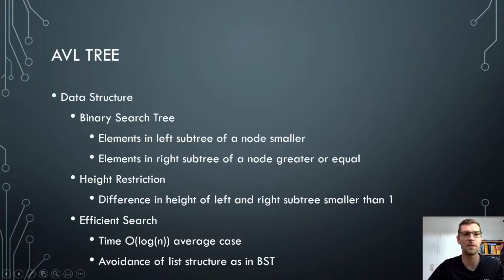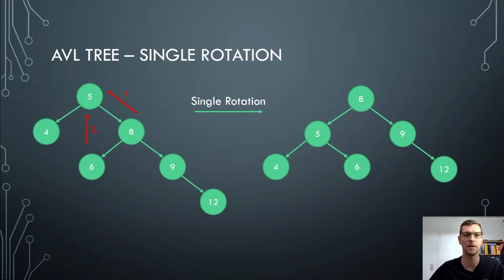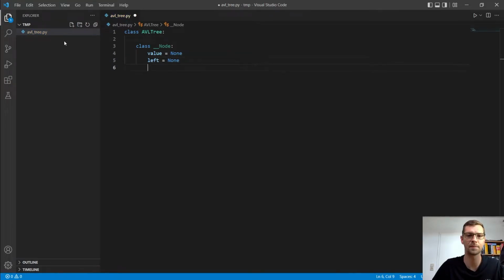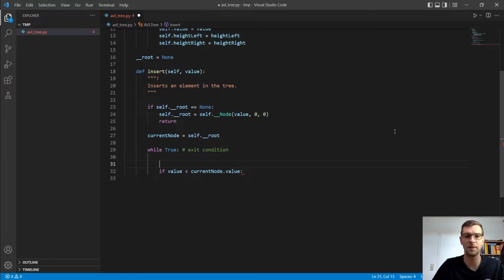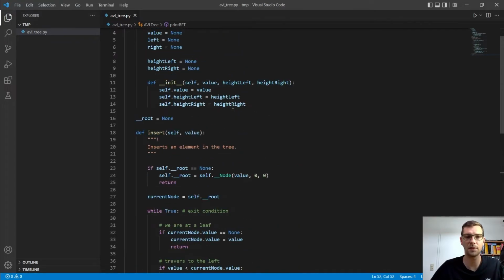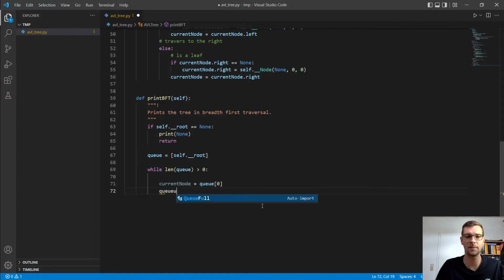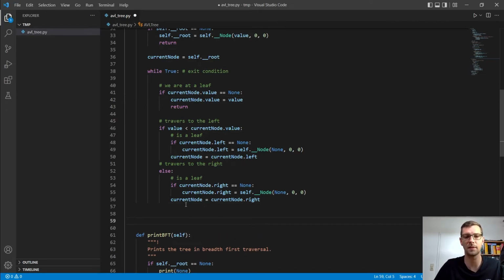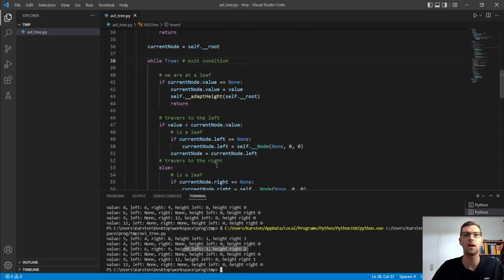AVL Tree in Python Part 1/2 | Theory | Implementation | Data Structures and Algorithms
00:00 Intro
01:56 Problem of BST
02:50 Single Rotation
05:09 Double Rotation
07:35 Implementation
27:42 Outro